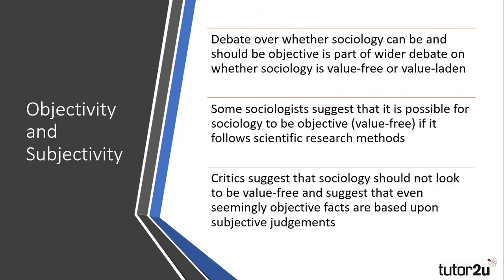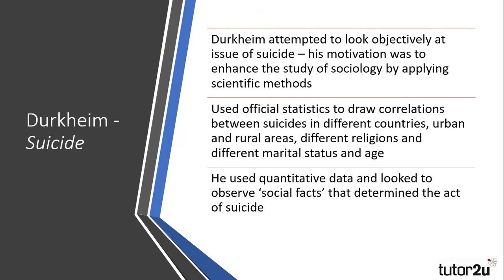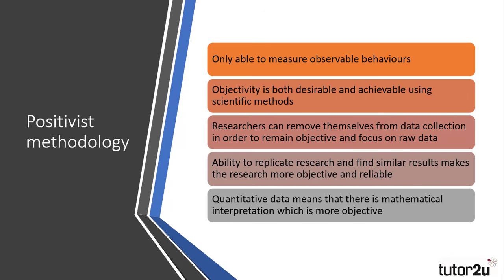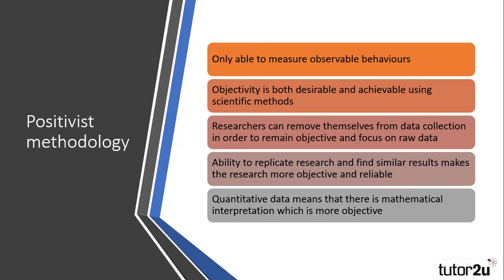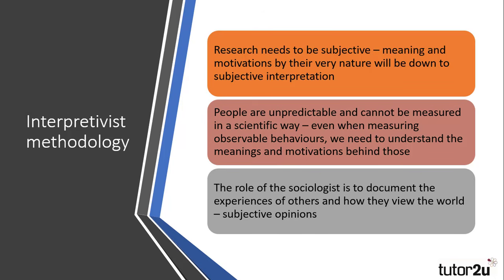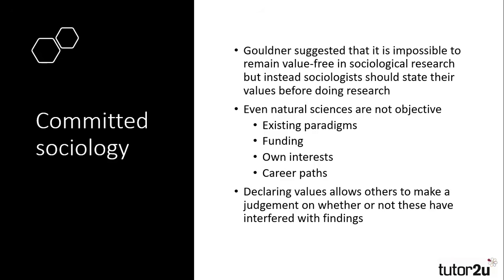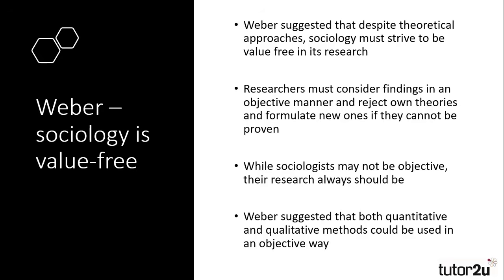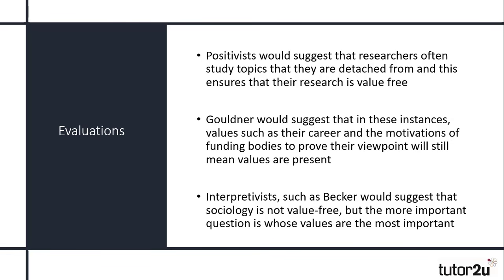Objectivity and Subjectivity in Sociological Research (Sociology Theory & Methods)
The debate about the extent to which objectivity or subjectivity should be emphasised in sociological research is explored in this A-Level Sociology revision video.

The video is part of a series of short topic videos for A-Level Sociology students taking the Theory & Methods topic.